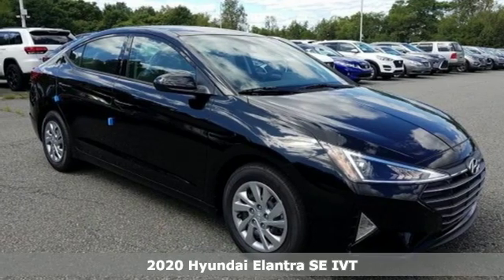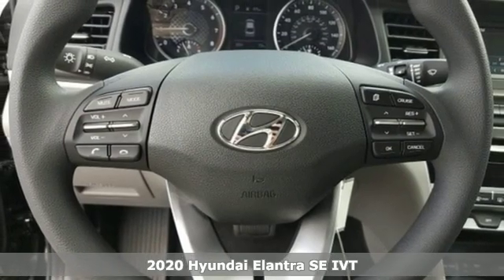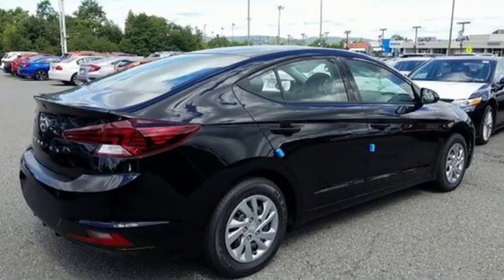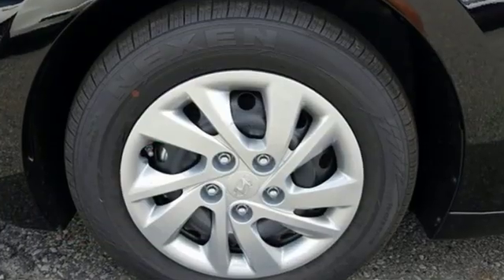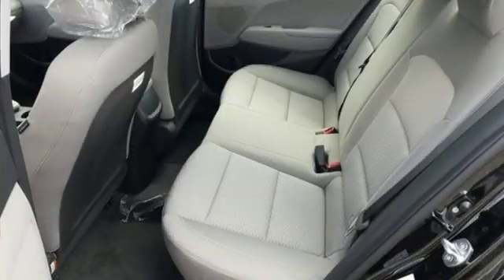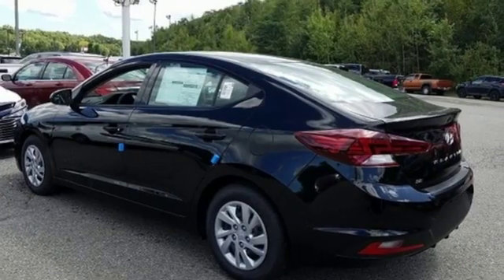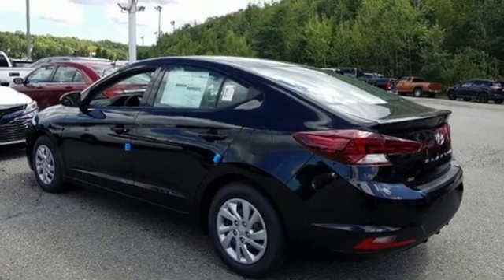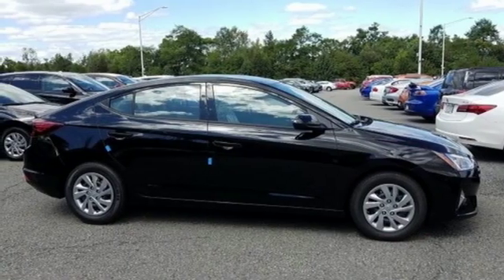New 2020 Hyundai Elantra Wilkes-Barre PA Scranton, PA K19391 - SOLD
Year: 2020
Make: Hyundai
Model: Elantra
Trim: SE
Engine: 2.0L 4-Cylinder
Transmission: IVT
Color: Black
Interior: Gray
Stock #: K19391
VIN: KMHD74LF8LU957067

Address:
150 Motorworld Dr #3